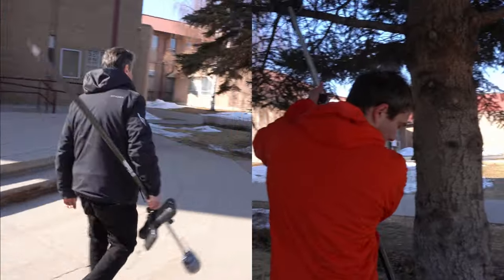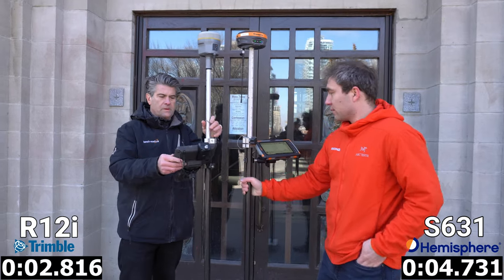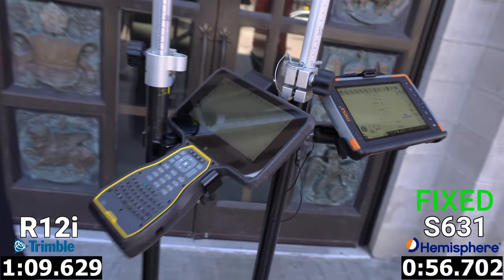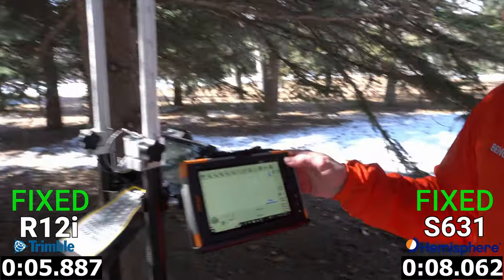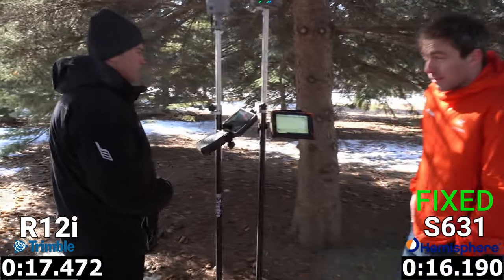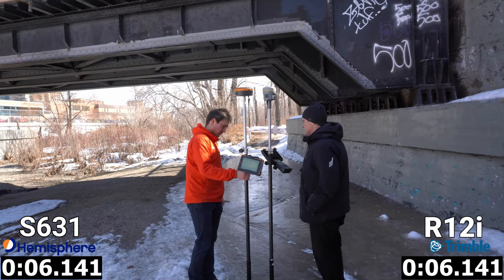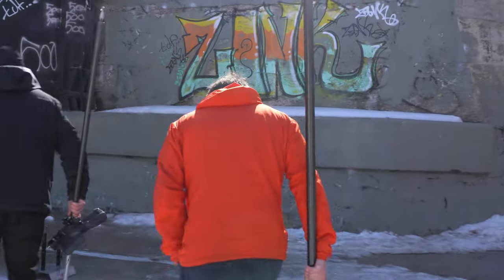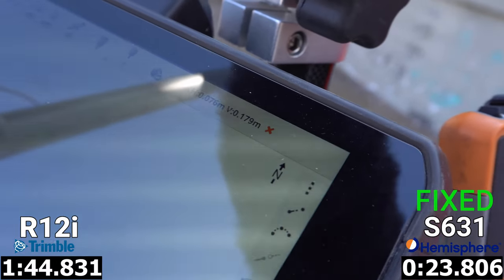Hemisphere S631 Head to Head with the Trimble R12i | Bench Mark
In today's video, we take out Trimble's latest 7th Generation RTK receiver, the R12iand put it head to head with the Hemisphere S631 under canopy. See what difference Hemisphere technology can make when under canopy.

To see how the S631 performs under canopy, check out this video on repeatability under canopy